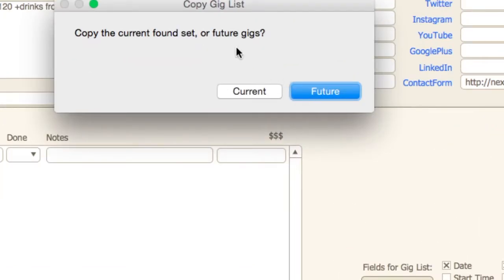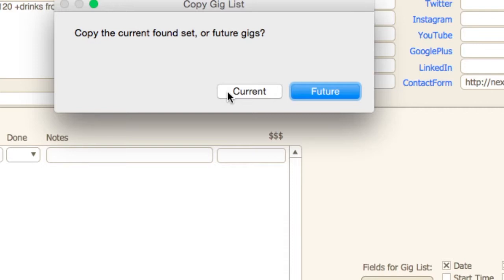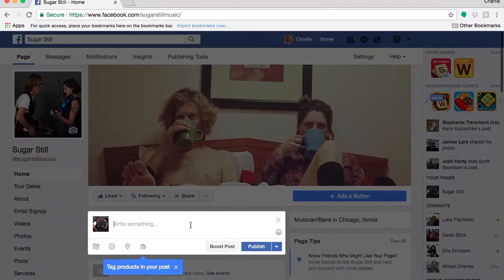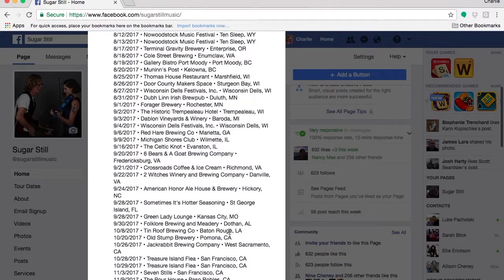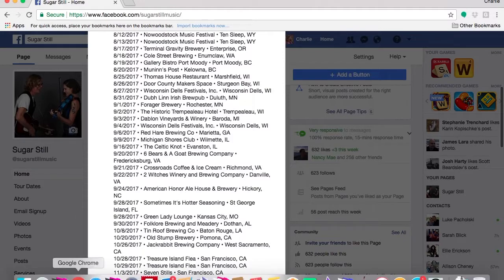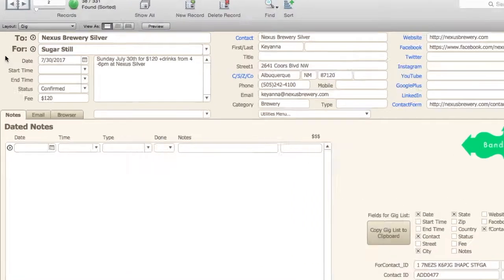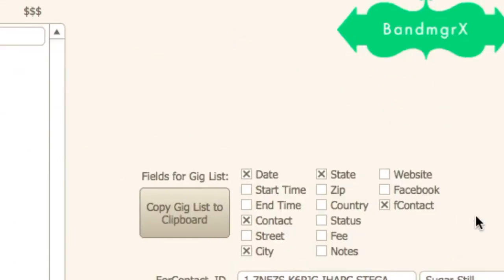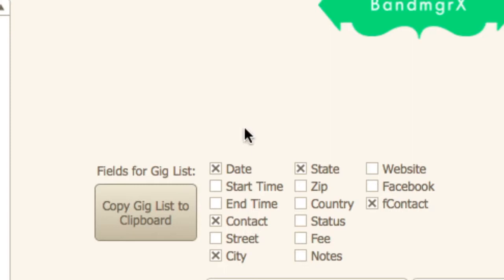BandMgrX - Copy Gig List to Clipboard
One thing Sugar Still uses a lot is this button on BandMgrX to "Copy Gig List to Clipboard" as it helps us post our upcoming tour schedule to Facebook really quickly and easily. Booking agents can use it for posting tour schedules of multiple bands and festivals can use it for posting schedules for all of their stages. Take a look.